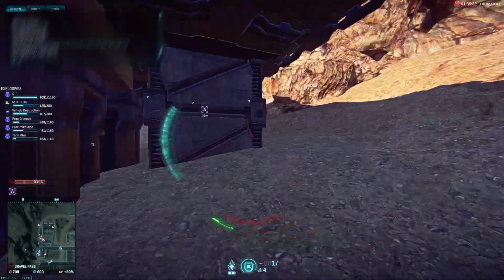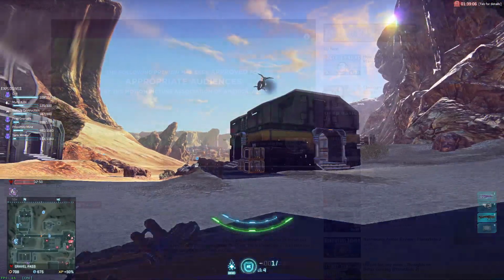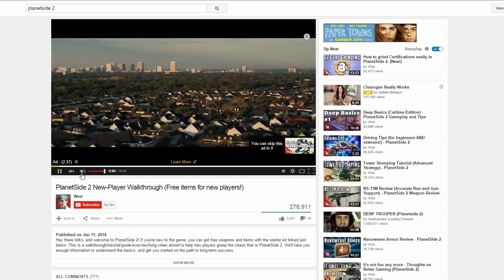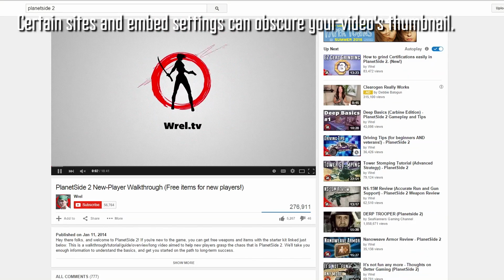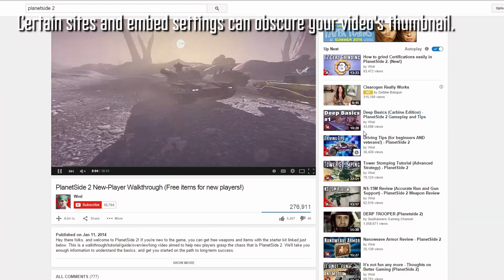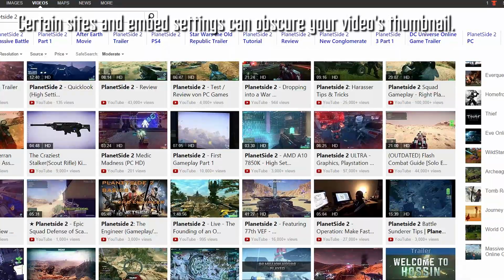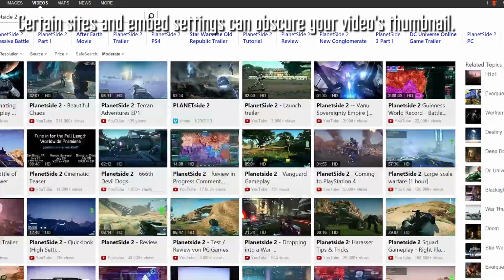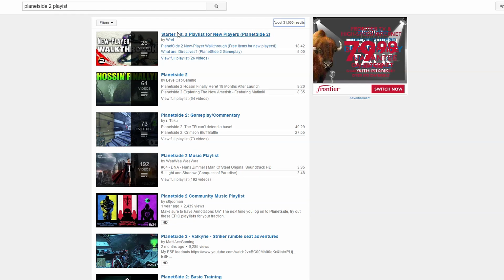Doing Thumbnails Right (YouTube Proper) - PlanetSide 2 Gameplay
Going over, conceptually, the importance of thumbnails, and how make them without being obnoxious. There's the possibility later on down the line that go over my own workflow for thumbnail creation, but until then, I've listed some links in the video description that'll help get you going with free programs. Will gauge interest.

Supporters like you help keep this channel going!

Are you a supporter of the channel?
OR Leave some helpful feedback in the comments section!
Any help is greatly appreciated, folks!

Ask questions in the Subreddit!